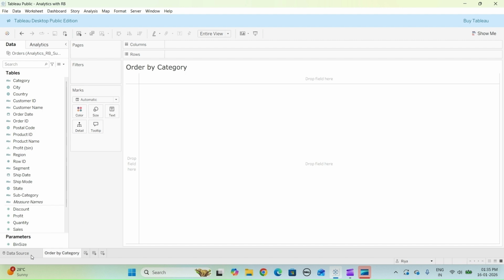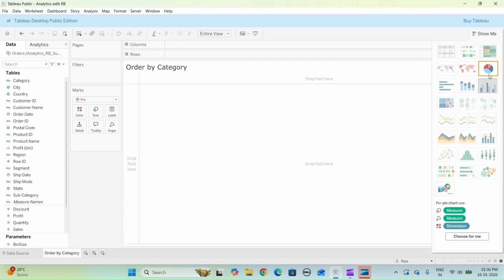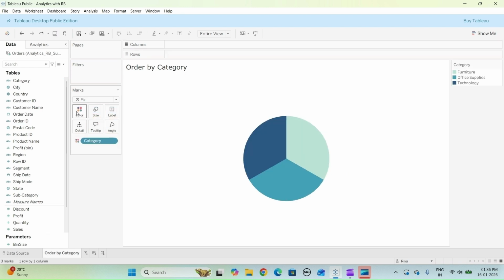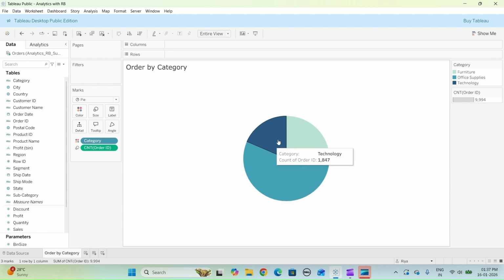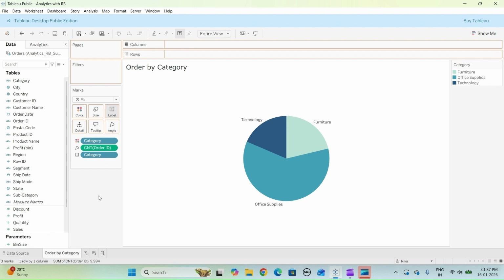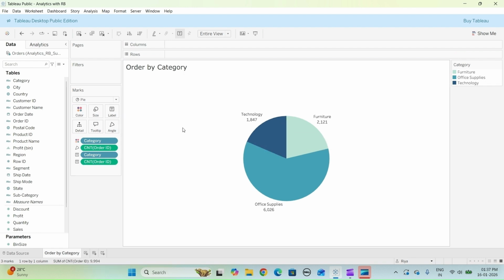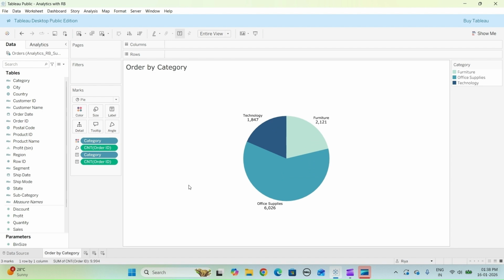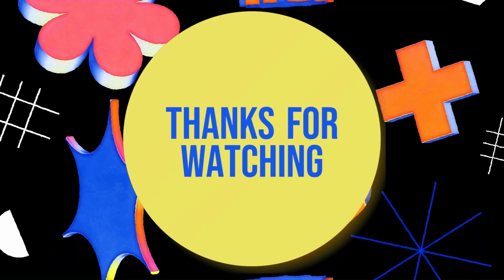How to Create a Professional Pie Chart in Tableau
# Mastering Pie Charts in Tableau | Step-by-Step Tutorial

Master the essentials of data visualization by learning how to create a clean, professional Pie Chart in Tableau. In this tutorial, we walk through the end-to-end process of building a Pie Chart to represent categorical data (Furniture, Office Supplies, and Technology) effectively.

You will learn how to transform raw data into a visual story, ensuring your charts are both accurate and easy to read for any business audience.

* How to change mark types to Pie in Tableau.
* Mapping Dimensions to Color and Measures to Angle.
* Adding and formatting Data Labels for better readability.
* Adjusting size and proportions of your visualization.
* Final styling tips to make your charts "client-ready."

### 🕒 Timeline
0:00 Selecting the Pie Chart Mark Type
0:25 Dragging Dimensions to Color
0:50 Adding Measures to Angle and Size
1:20 Increasing Chart Size and Visibility
1:55 Adding Labels to Segments
2:30 Formatting Percentages and Text Style
3:10 Final Review and Styling Adjustments

### 📱 Connect with Analytics with RB